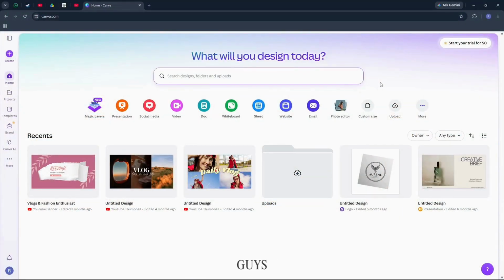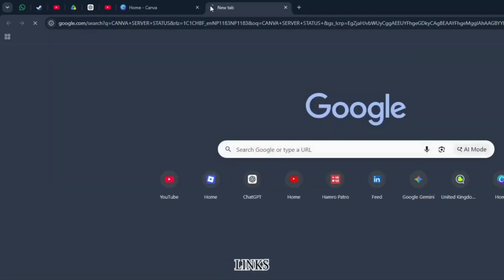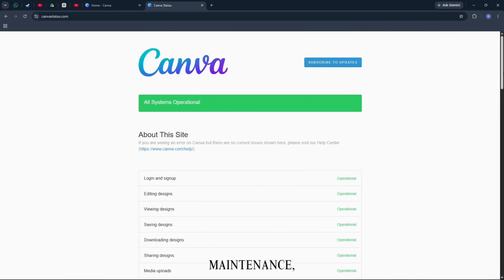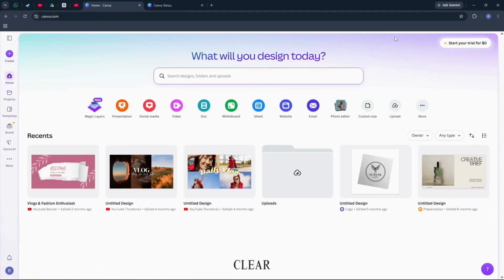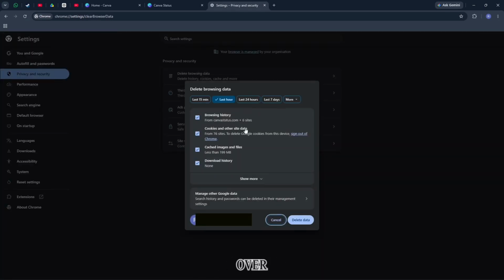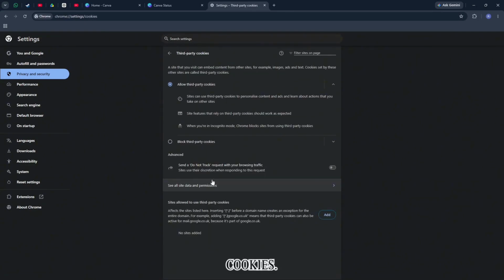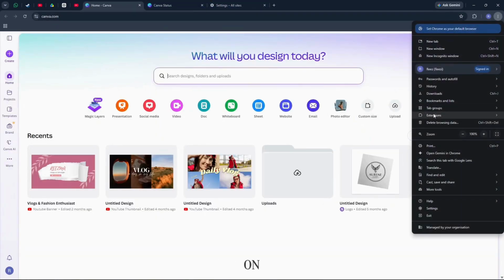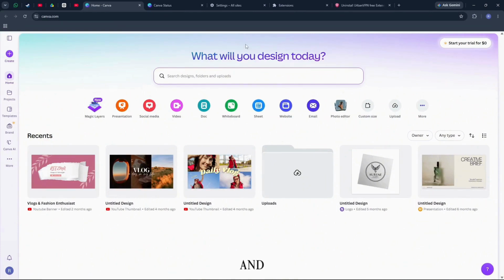Canva Not Exporting? Fix Canva Error Code 500 (Updated 2026 Guide)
In this video, you’ll learn how to fix Canva Error Code 500 in 2026. If Canva is showing a server error, failing to load designs, or preventing you from editing projects, this guide will walk you through the most effective solutions.

A 500 error usually indicates a temporary server issue, browser problem, network conflict, or account-related glitch. In this tutorial, you’ll learn how to check Canva's status, refresh your session, clear browser cache, and restore access to your designs.

We will also show how to fix loading errors, editor crashes, and login-related issues.

Timestamps:
0:00 – Introduction & error overview
0:08 – What Canva Error 500 means
0:22 – Check Canva server status
0:38 – Refresh Canva & sign in again
0:56 – Clear browser cache and cookies
1:14 – Disable VPN or browser extensions
1:32 – Try a different browser/device
1:48 – Reopen Canva project
1:58 – Final troubleshooting tips
2:03 – Final result & summary